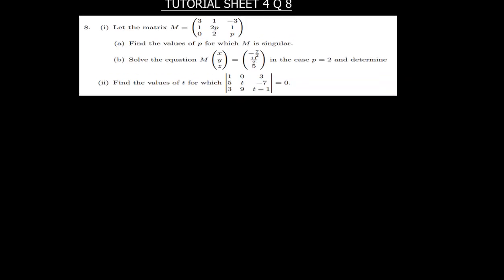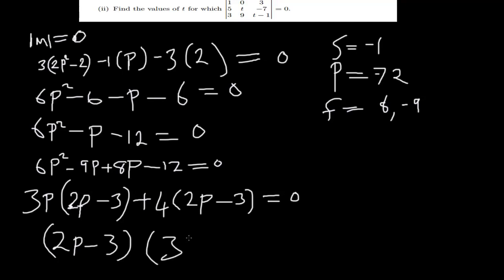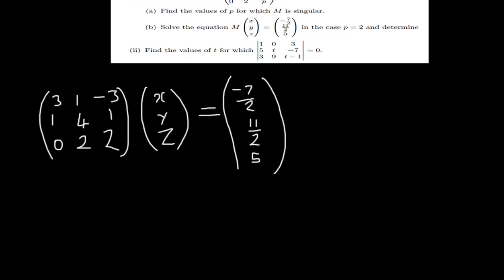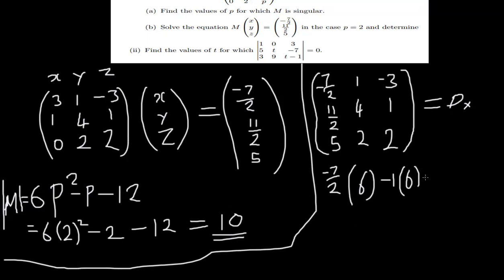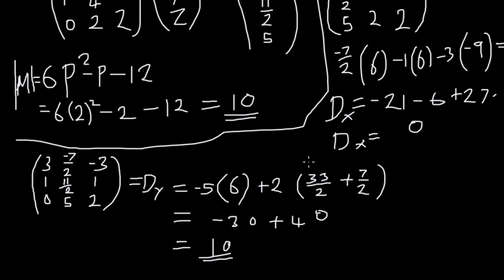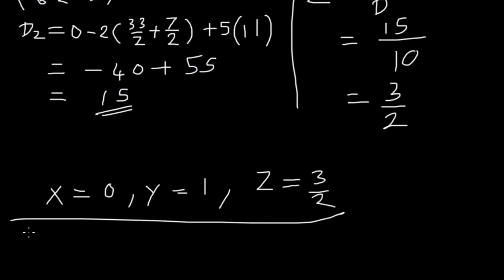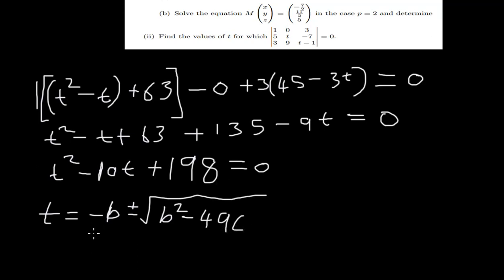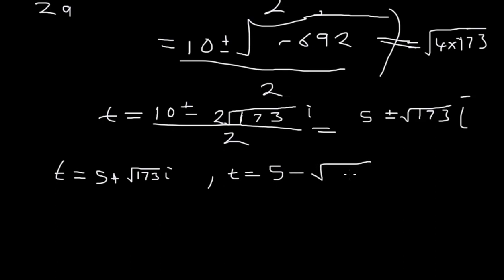QUESTION 8 TUTORIAL SHEET 4 MATRICES